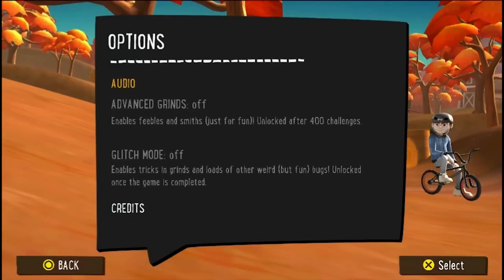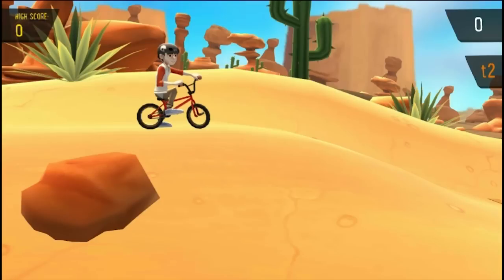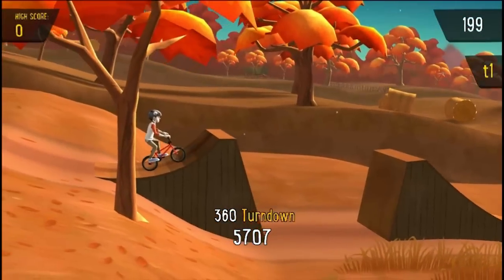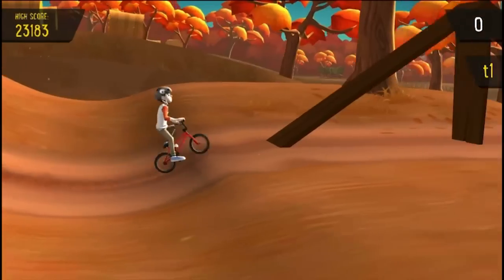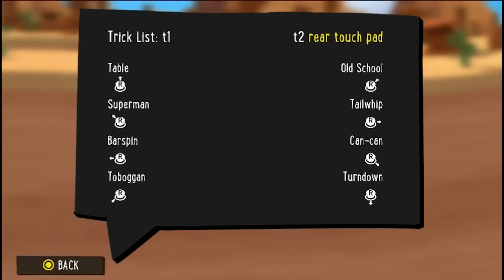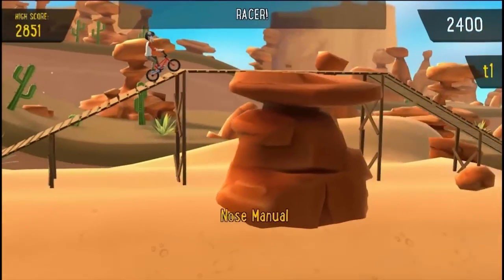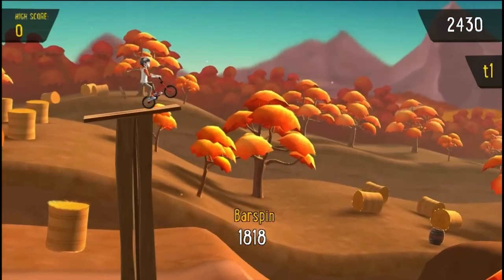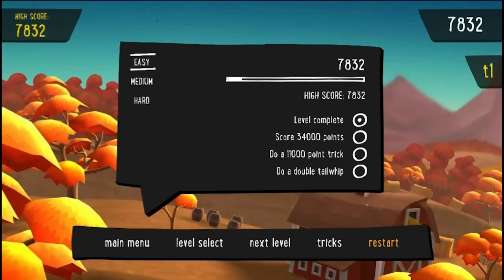Pumped BMX+ Vita Gameplay